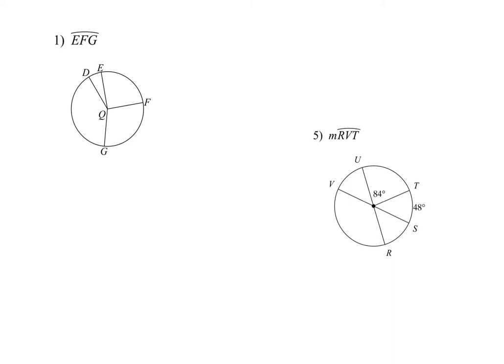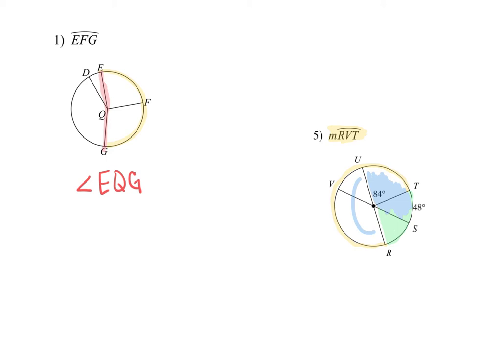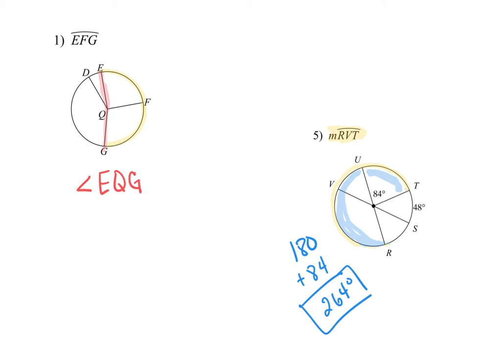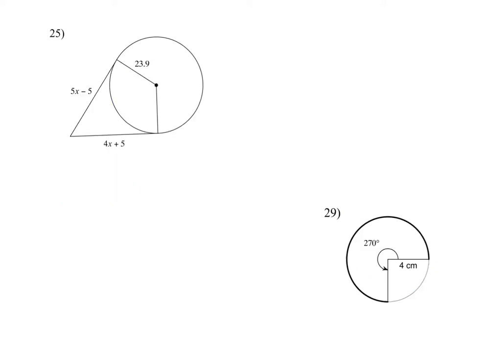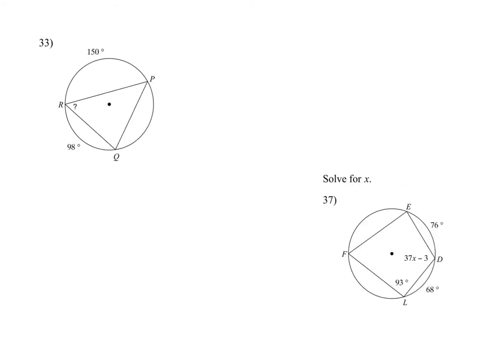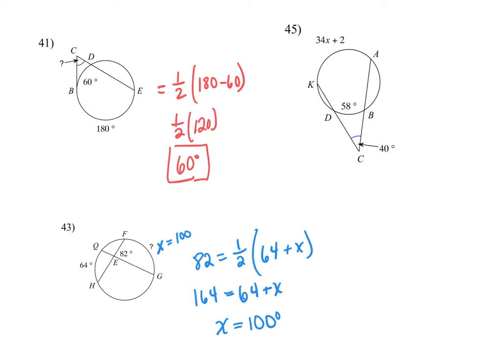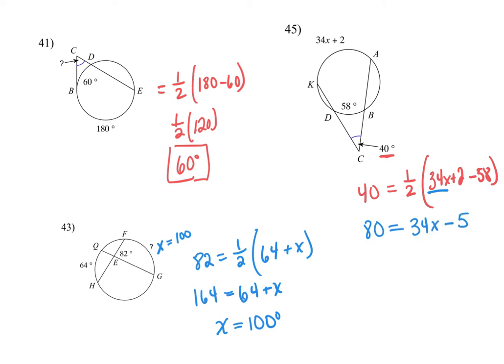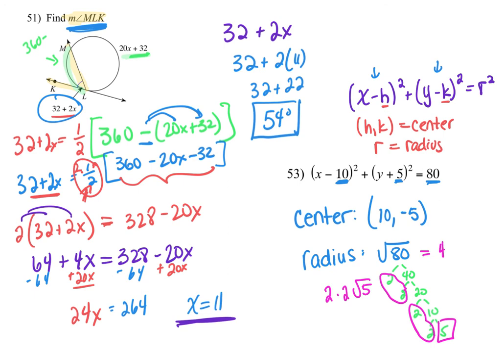Geom Ch 8 Test Review